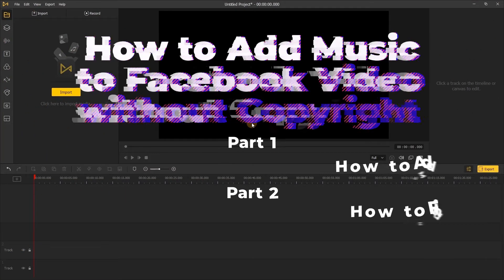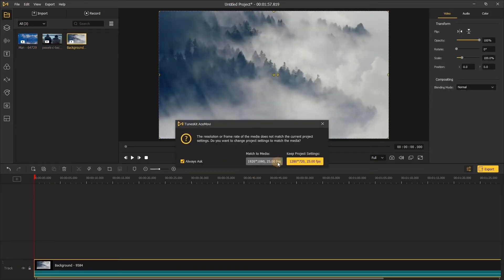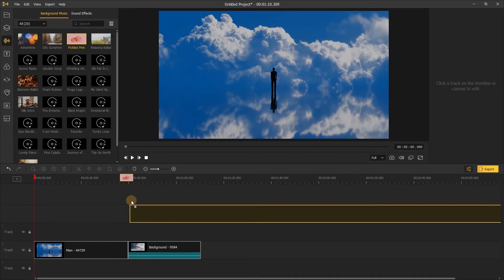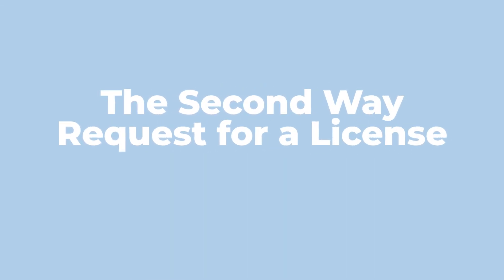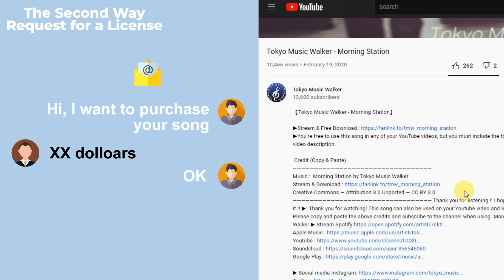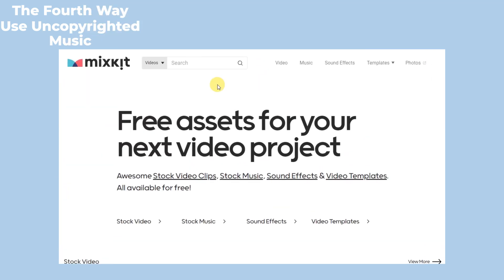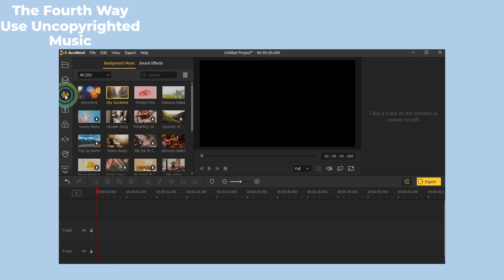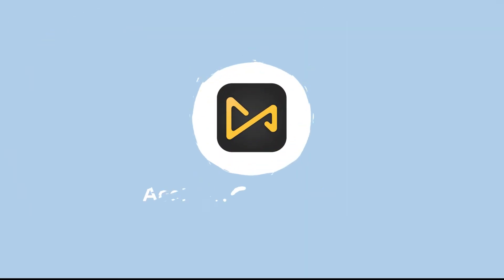How to Add Music to Facebook Video without Copyright | AceMovi Video Editor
Want to add music without copyright for Facebook video? In this tutorial, you'll learn how to add music to Facebook video without copyright with AceMovi Video Editor.

0:00  Intro
0:30  Part 1. How to Add Music to Facebook Video
1:52  Part 1. How to Find Music for Facebook Video without Copyright
2:14  The 1 Way: Use Your Own Music
2:27  The 2 Way: Request for a License
3:21  The 3 Way: Use Facebook Sound Collection
3:40  The 4 Way: Use Uncopyrighted Music